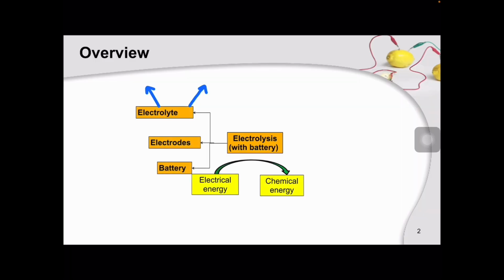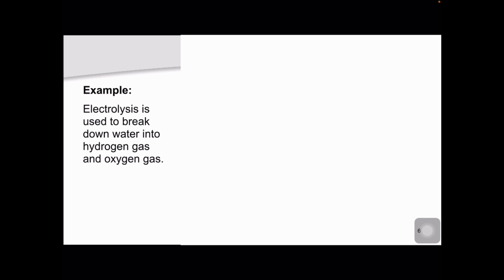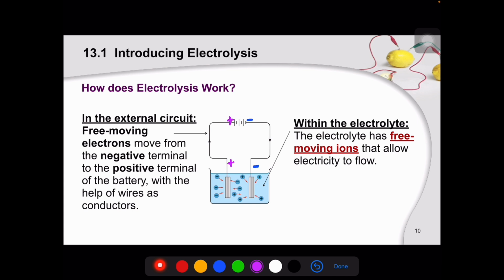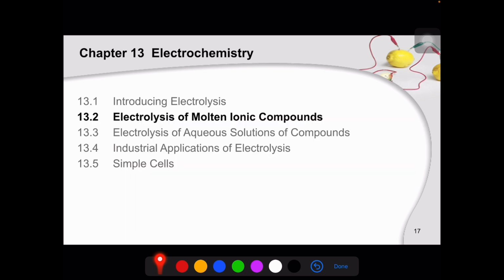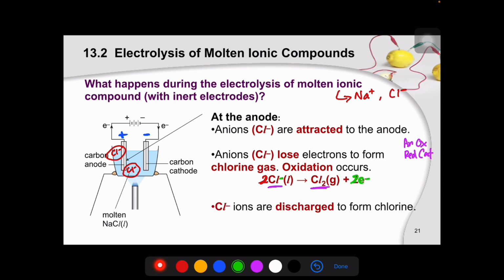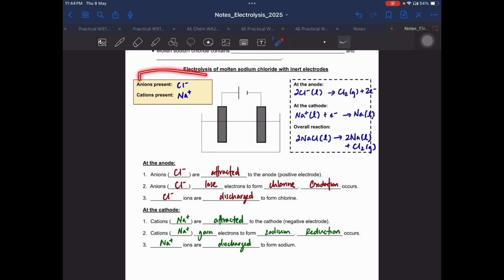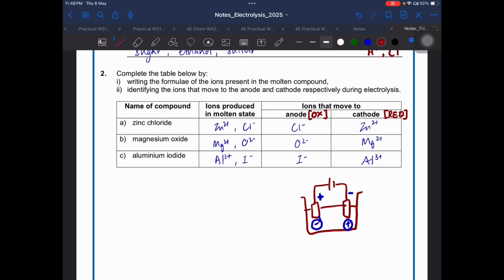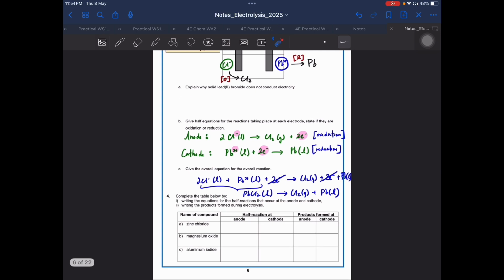[Lecture Series] GCE O Level Chemistry (6092) - Electrochemistry - Part 1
In this video, you will learn to:

(a) describe electrolysis as the conduction of electricity through an ionic compound (an electrolyte), when molten or dissolved in water, leading to chemical changes (including decomposition) at the electrodes
(b) describe electrolysis as evidence for the existence of ions which are held in a lattice when solid but which are free to move when molten or in solution
(c) describe, in terms of the mobility of ions present and the electrode products, the electrolysis of molten sodium chloride, using inert electrodes
(d) predict the likely products of the electrolysis of a molten binary ionic compound using inert electrodes